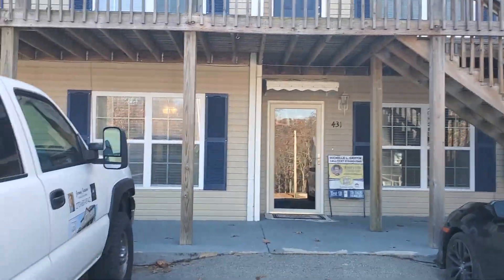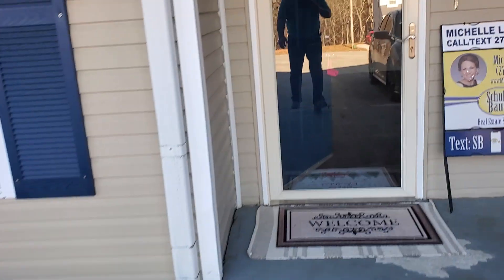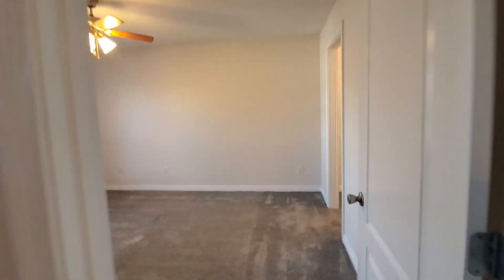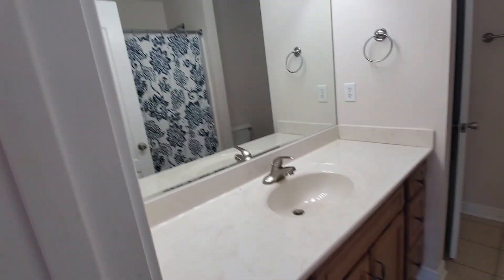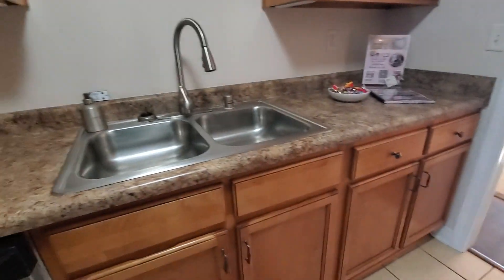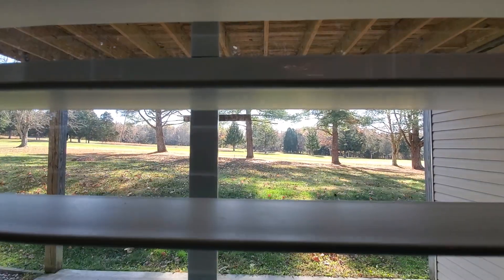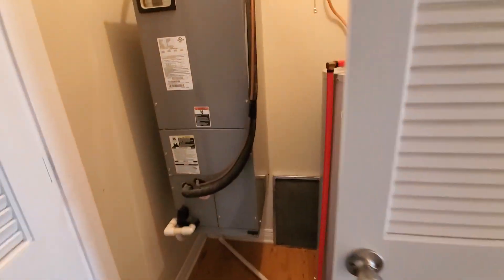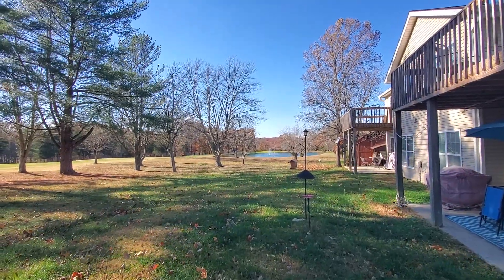431 Piping Rock Rd, Brandenburg Ky